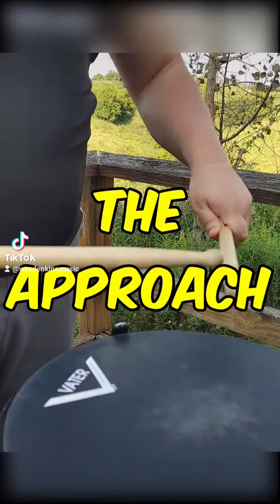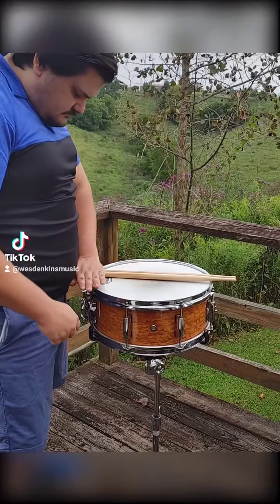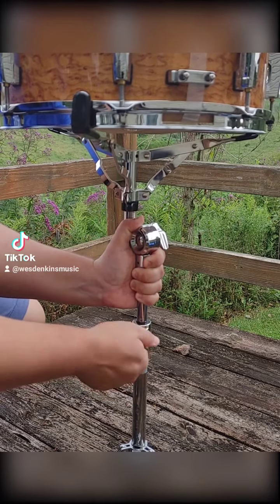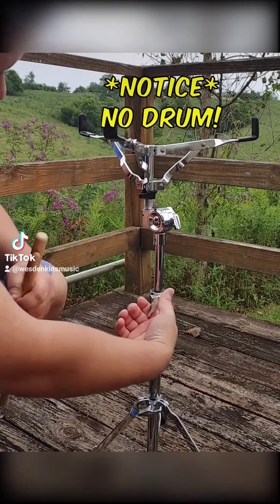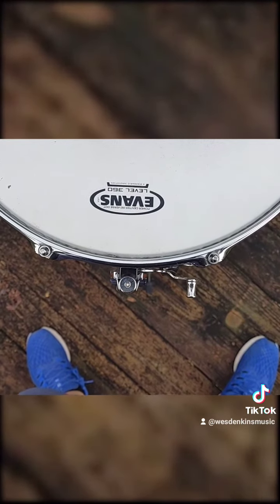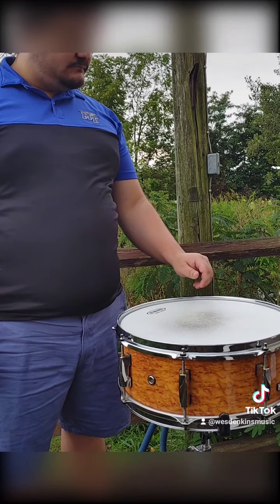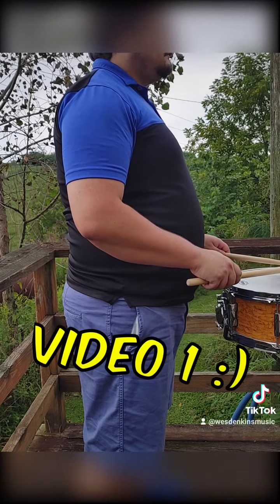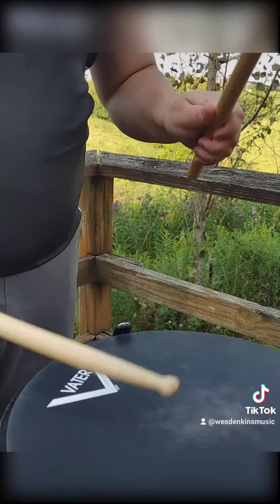TikTok #3 - The Approach To The Drum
Part 3 of a series I have started on my TikTok account where I post material pertaining to percussion education with the goal of providing students and educators an insight into aspects of percussion pedagogy.

If you have any comments or suggestions, feel free to leave them below and be sure to like and share the channel if you find it useful for yourself or students!